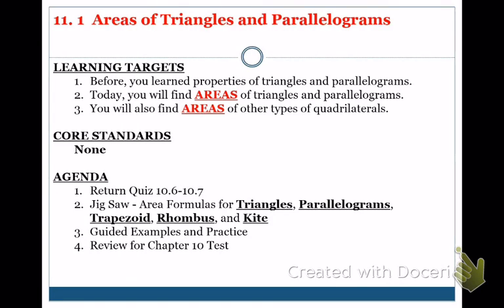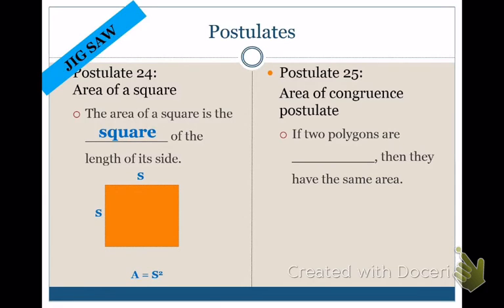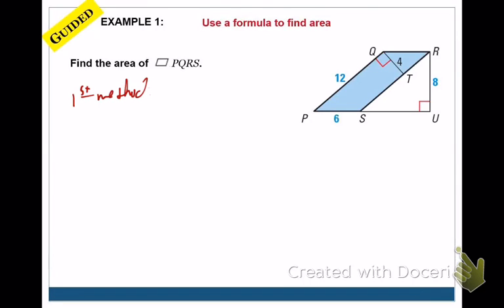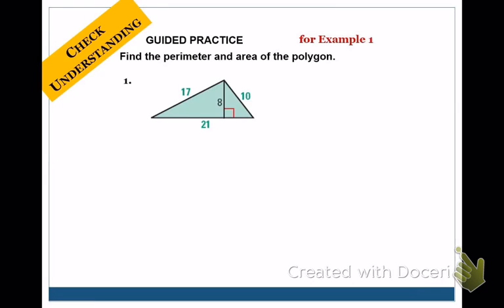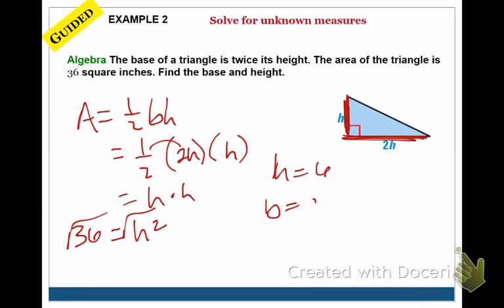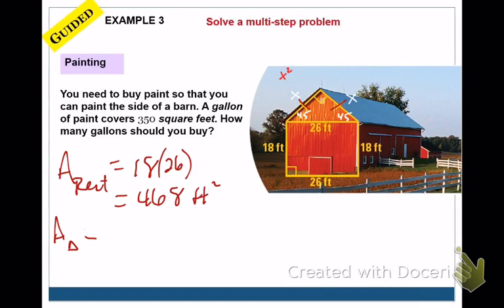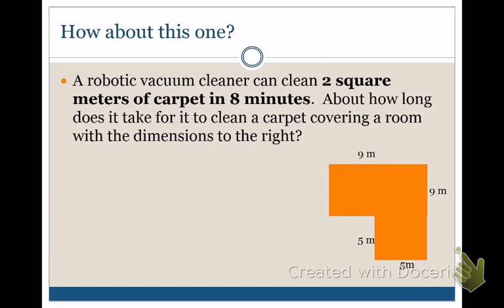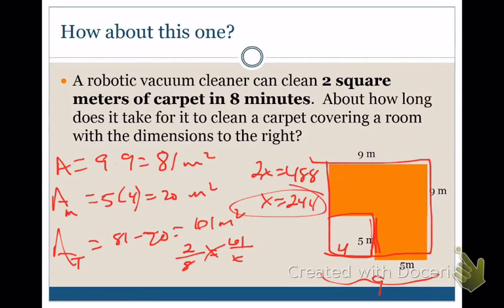Geometry 11.1 Notes